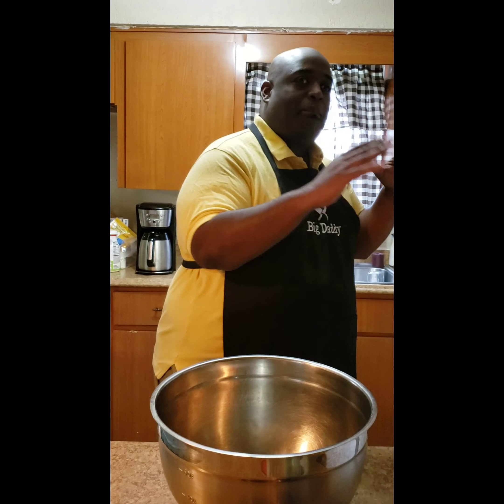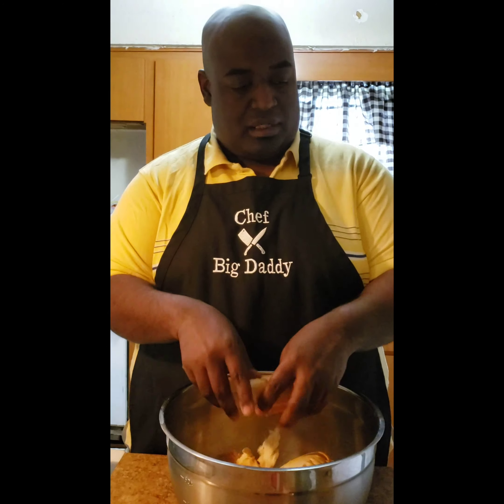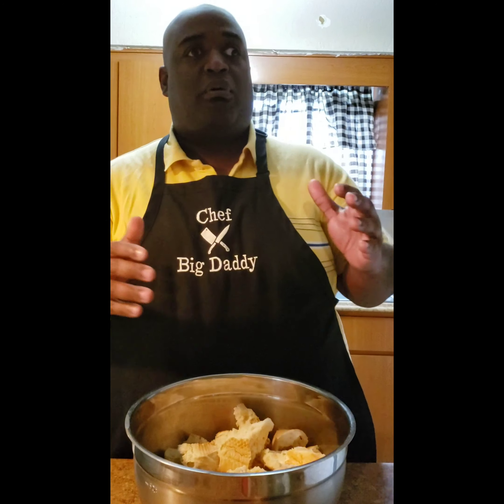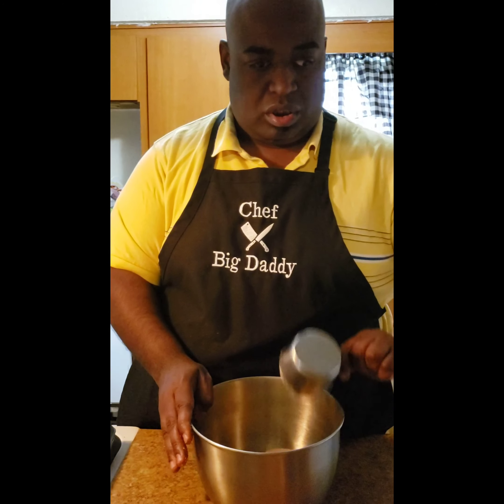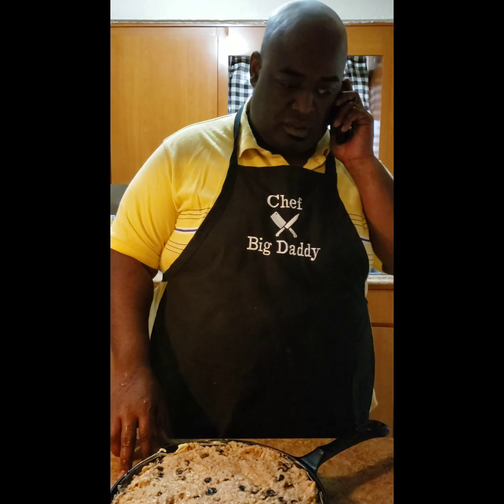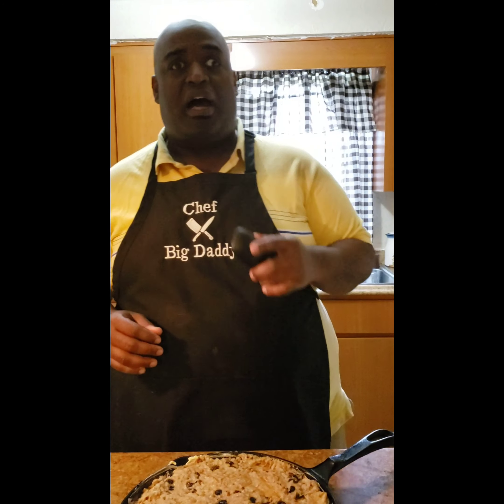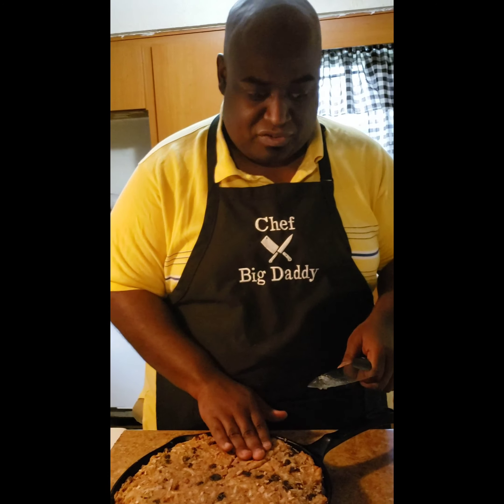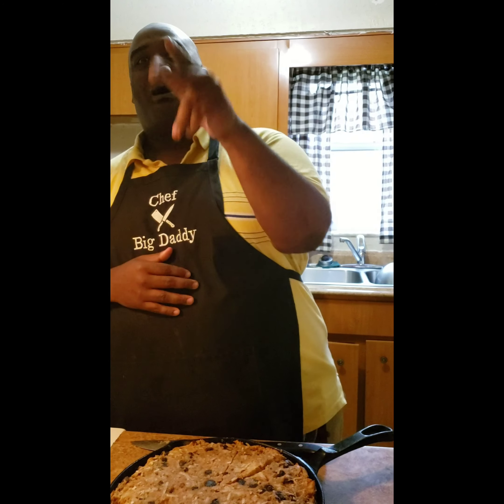Big Daddy's raisin bread pudding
A delicious easy bread pudding recipe